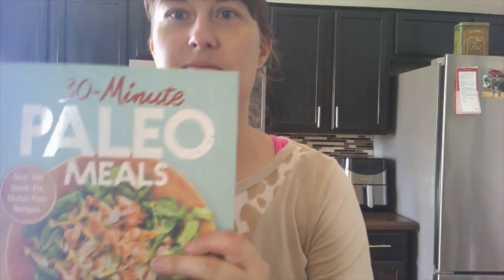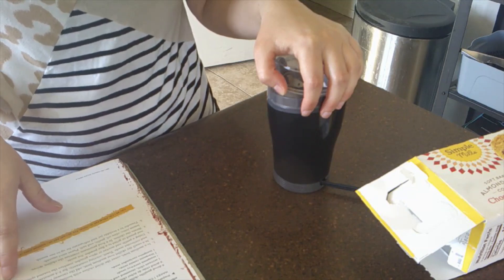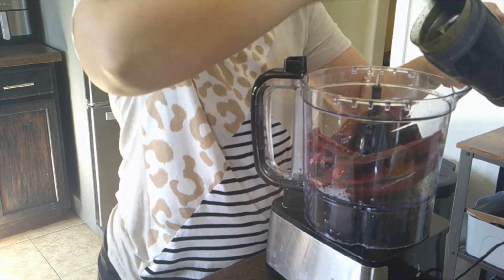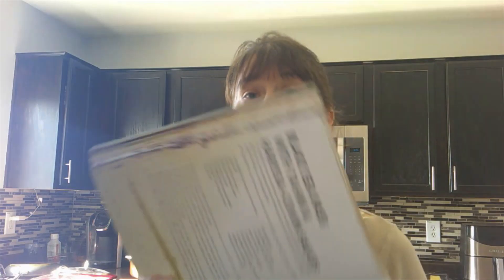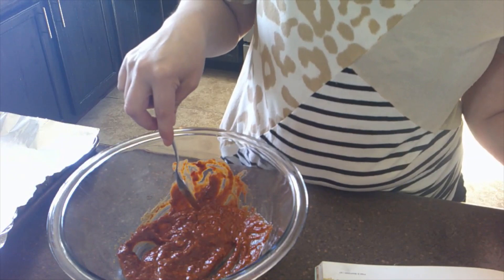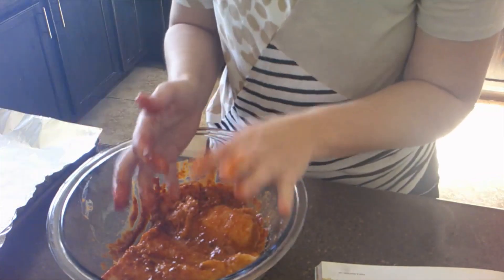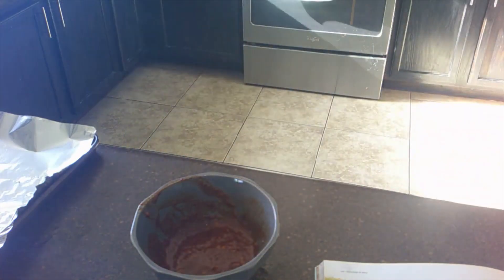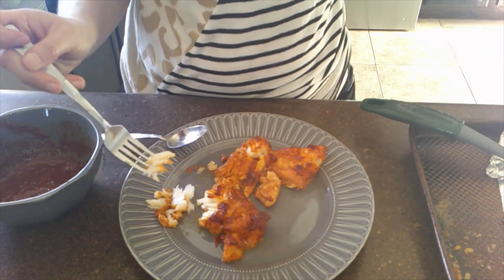Paleo- Black Sea Bass with Tahini Harissa-Cumin Sauces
30 min Paleo Recipes we are in the seafood section of the cookbook